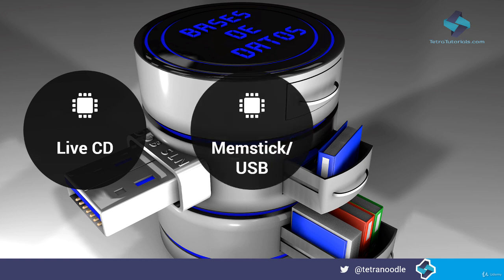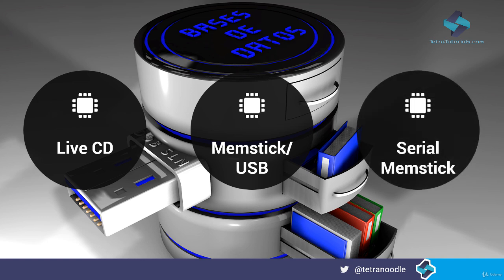8 Introduction to pfSense